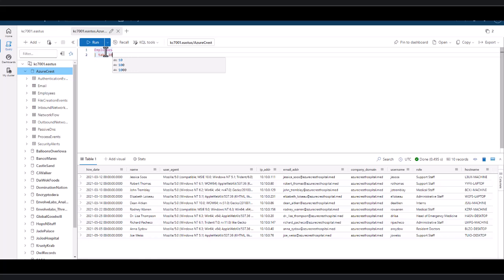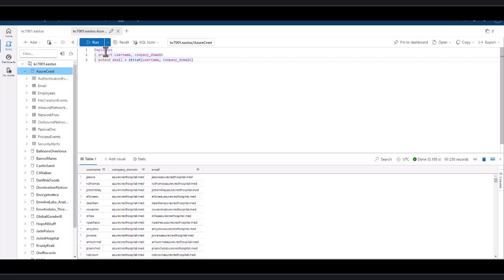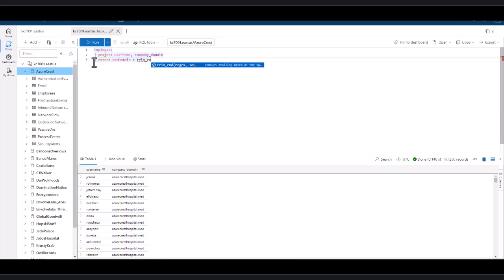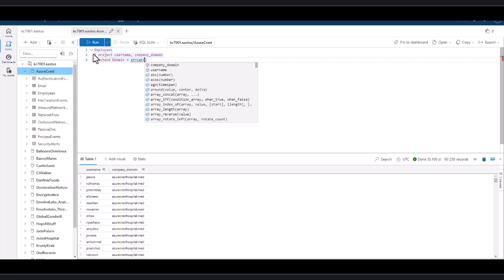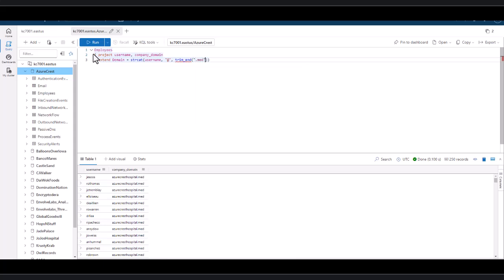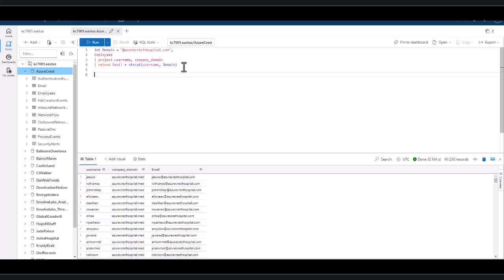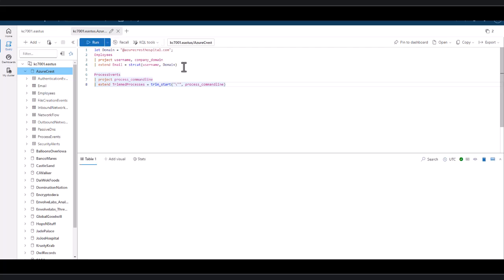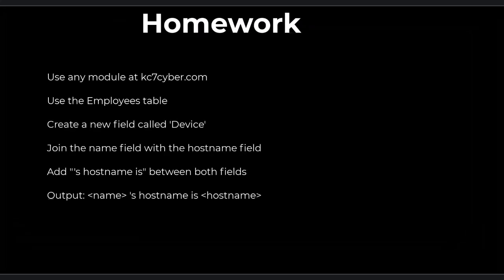5. Kusto Query Language | KQL | Advanced Series | Parsing Strings Part 2 | strcat | trim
This is part 2 of a KQL String Parsing series where we cover string concatenation and trimming.

TimeCode
0:00 - Intro
0:36 - strcat
2:16 - trim
8:19 - Homework